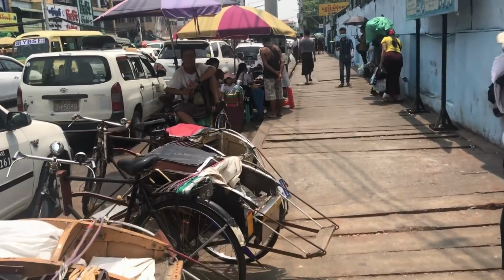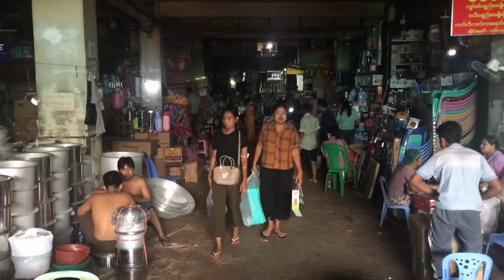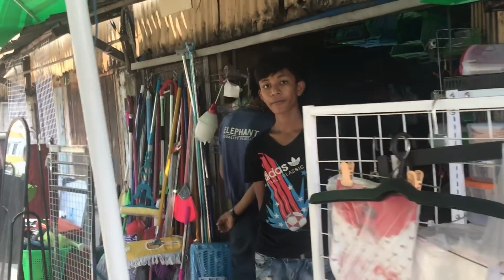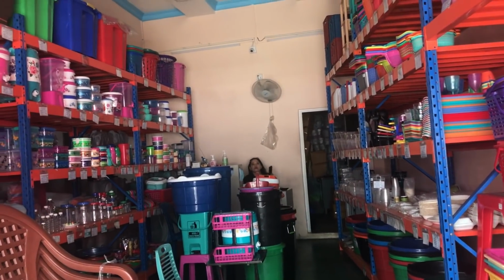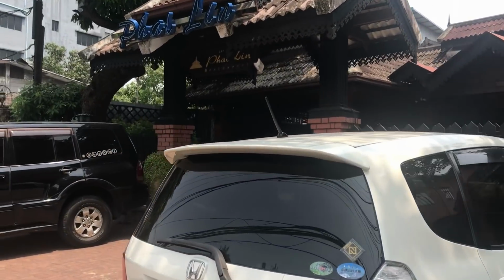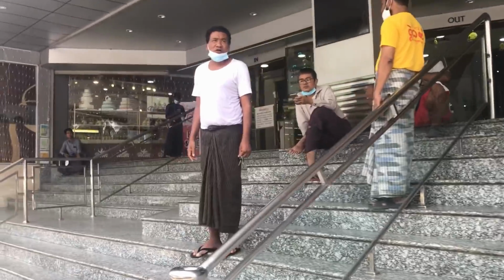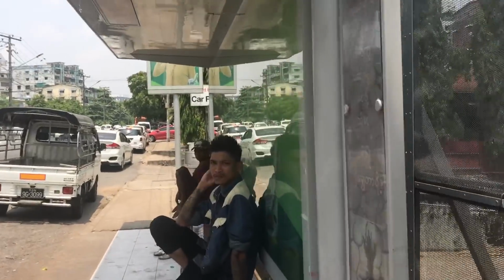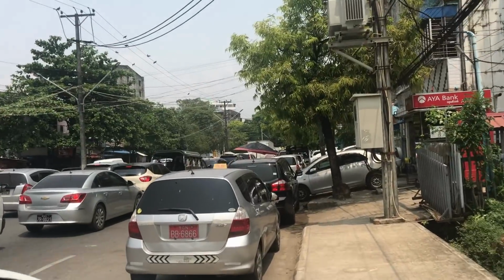🇲🇲 MYANMAR People Daily Life - Tamwe Township YANGON